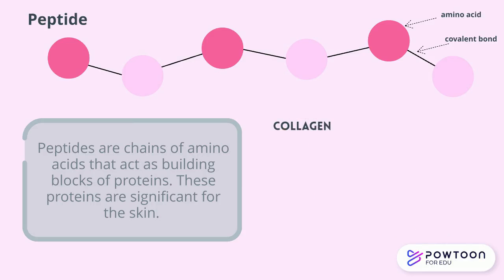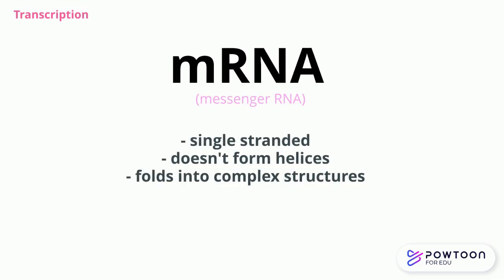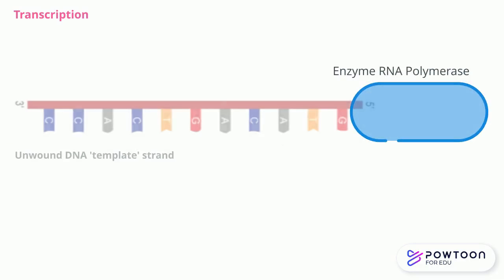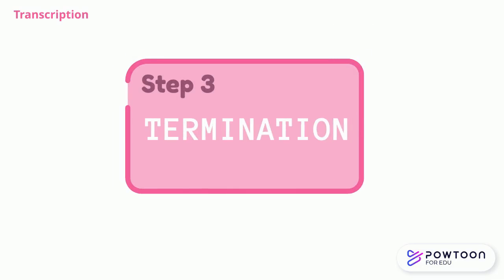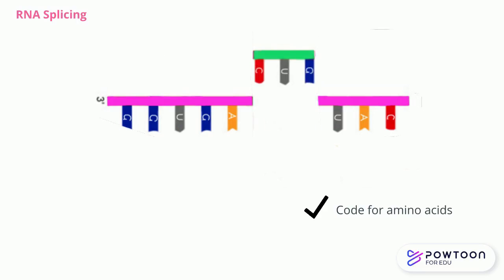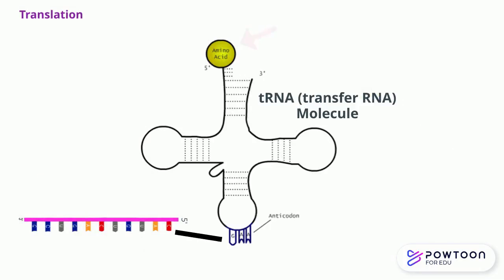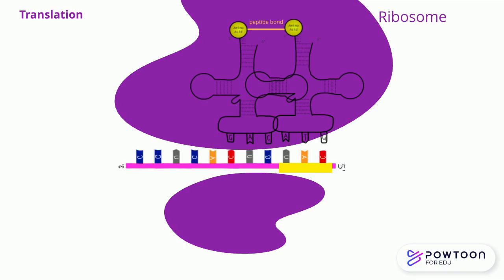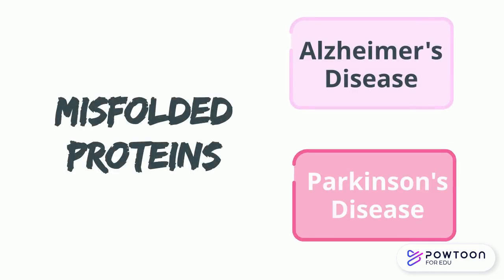jarnika anthony - polypeptide synthesis